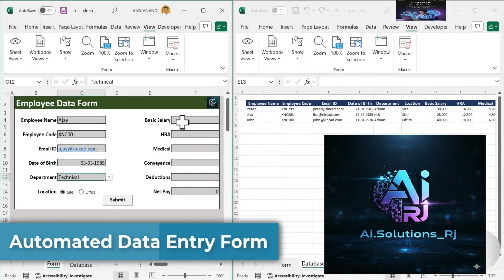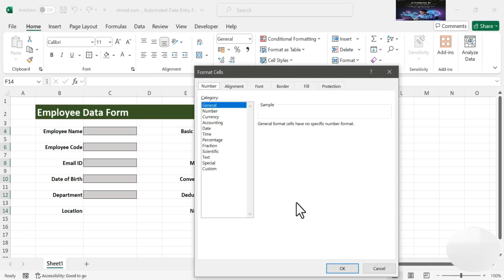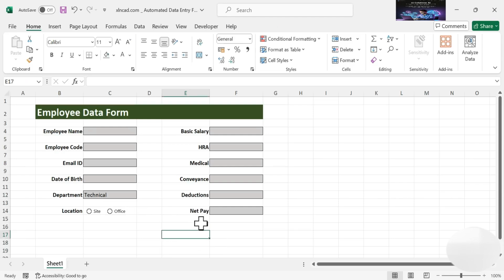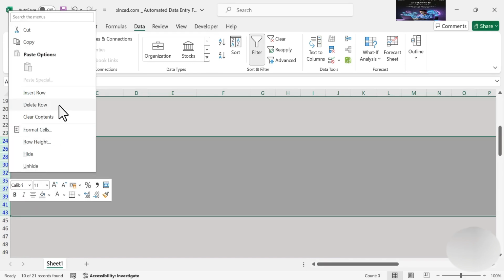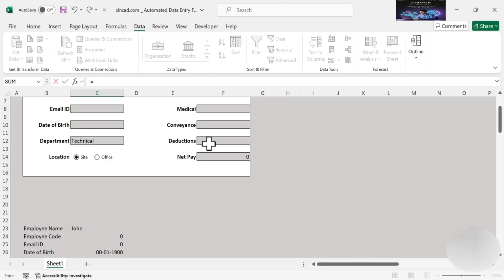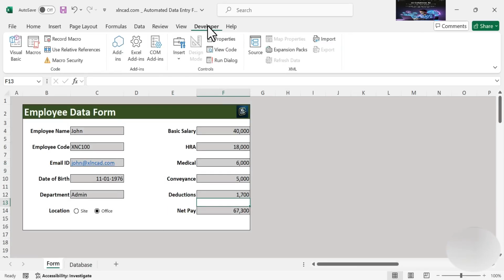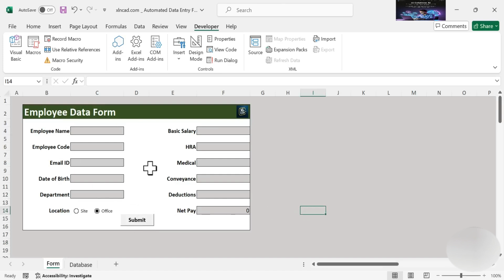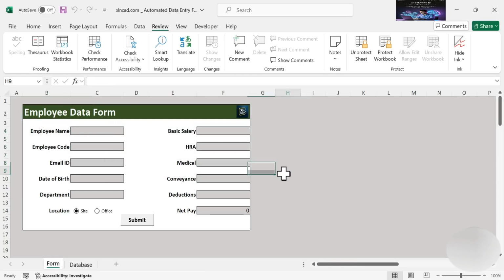Automated Data Entry Form in Excel | Fully Automatic with Formulas | Ai.Solutions_Rj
Welcome to Ai.Solutions_Rj 🚀

In this video, you will learn how to create a Fully Automated Data Entry Form in Microsoft Excel step-by-step. This powerful Excel technique helps you automate data storage, reduce manual errors, and improve efficiency in office work.

This tutorial is perfect for beginners as well as working professionals who want to manage records smartly without complex VBA coding.

🔥 In This Video You Will Learn:

✔️ Design a professional data entry form
✔️ Use Data Validation for dropdown lists
✔️ Apply formulas for automatic data saving
✔️ Create search & update system
✔️ Make dynamic record sheet

This method works in:
Excel 2016, 2019, 2021 & Microsoft 365

💼 Useful For:

Office staff

Account management

Inventory tracking

Student Excel projects

automated excel form
excel automation tutorial
data entry form without vba
excel office automation
ai solutions rj
excel dynamic form